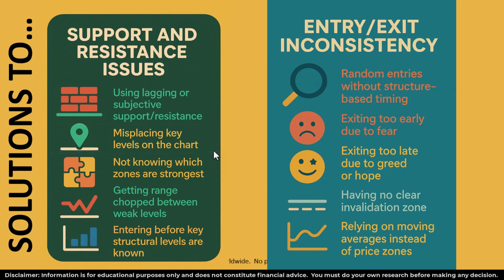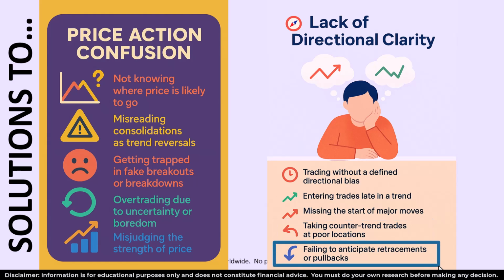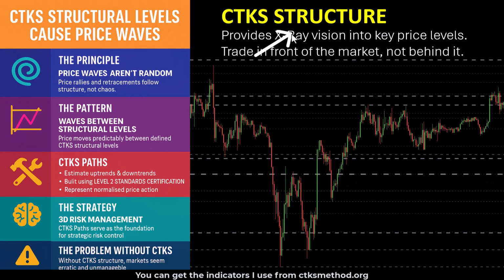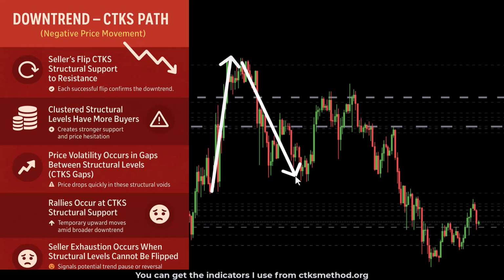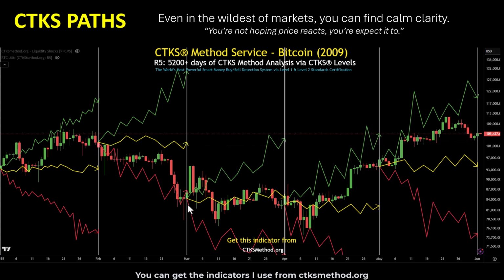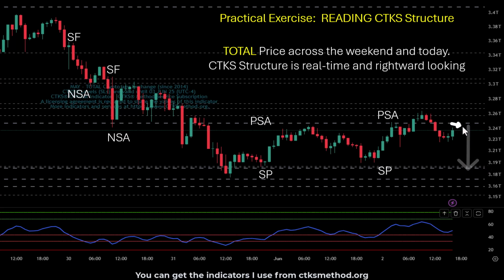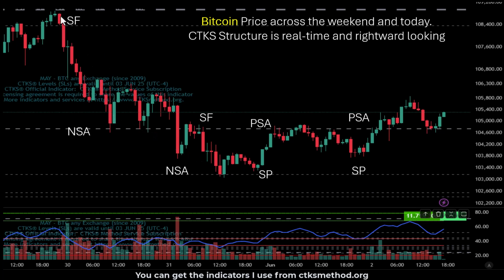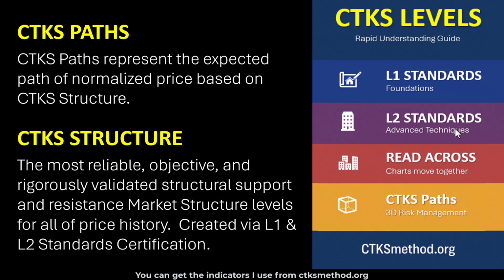Price Action Masterclass - TAs Most Advanced Method [CTKSMethod]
Technical Analysis shows us where Price could be going next and is inherently valuable.  The most powerful TA measure is the CTKS Method.  This Price Action Masterclass introduces you to many concepts, structural passes, structural failures, CTKS Paths, CTKS Structure.  Practical examples on current price are also covered.

Official CTKS NFT:
👉  KenFT: